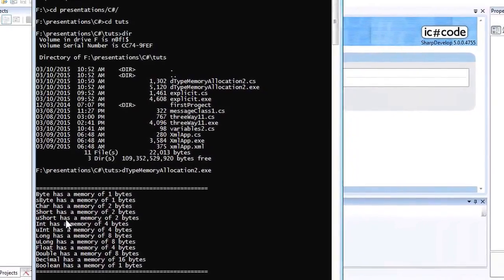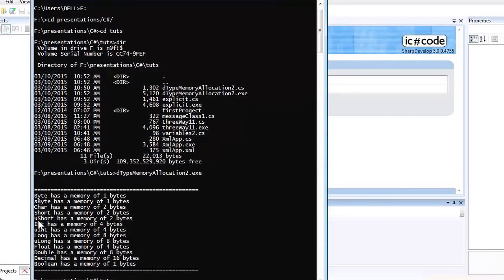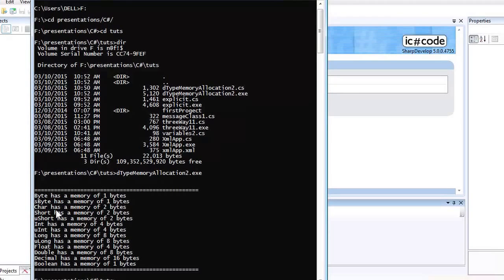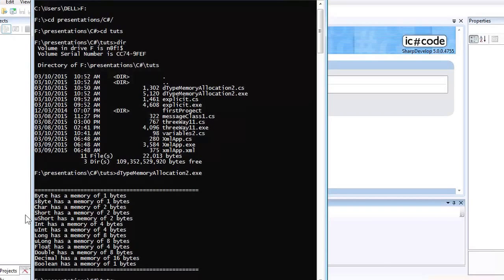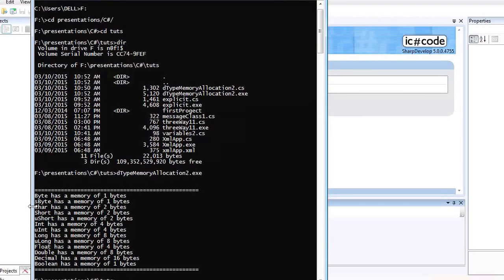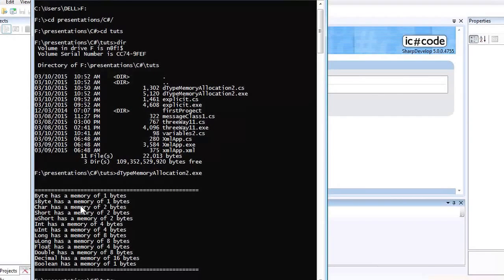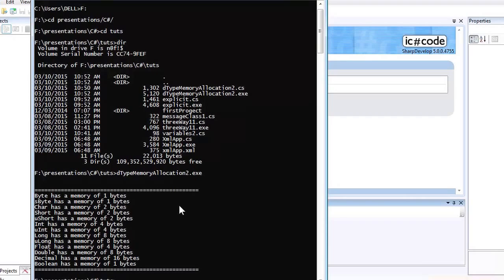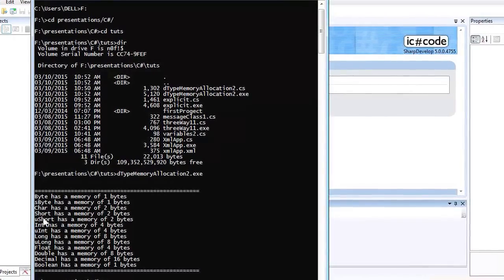C# Tutorial | Beginner | Short, uShort, Byte, sByte, Long & uLong Data Types | Chap-2 | Part-8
In C# programming, data types usually have a certain storage spaces according to what signs they have. If they are negative values, then one single bit is taken away to store that store and the rest are dedicated in storing the value. The difference is made by telling the compiler that whether we want to use an unsigned or signed data type. We must be efficient in allocating memory for storing our values others storing a small value using a data type with a large space will result in memory wastage. To store a small number short. ushort or byte or sbyte can be used in C# scripts but if large numbers, like storing a whole number that extends to the trillion numeral, will require the data types of ulong or long. Though unsigned means positive values but the byte data type is a little different than the usual. Watch the tutorial to find out the difference.